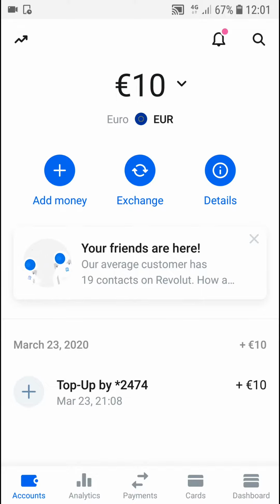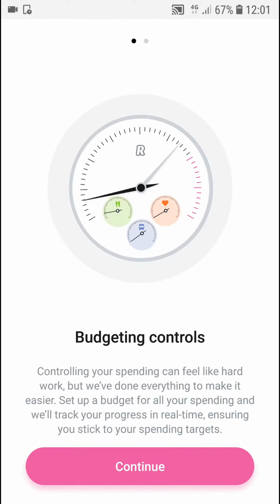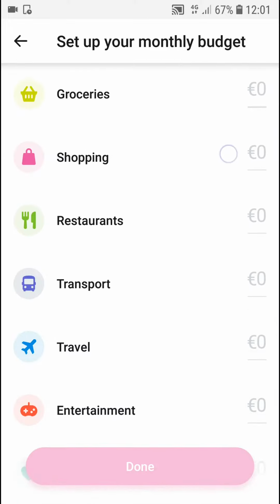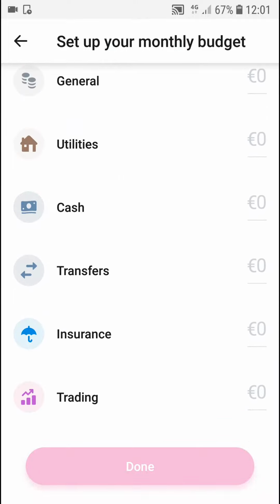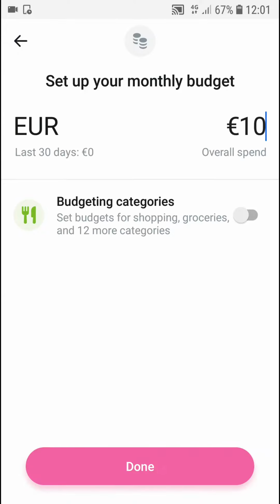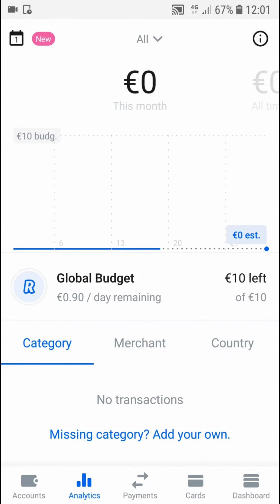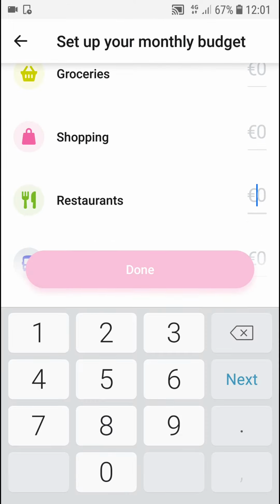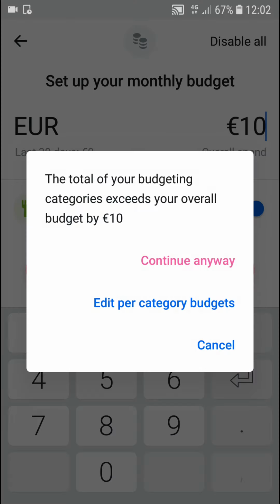How To Setup Budgets In Revolut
In This Video You Will Learn How To Setup Budgets In Revolut ‏‏‎ ‎

GET AMAZING FREE Tools For Your Youtube Channel To Get More Views:
Tubebuddy (For GROWTH on Youtube):